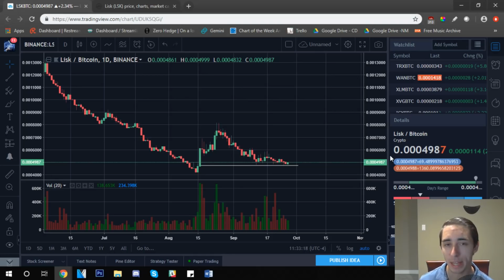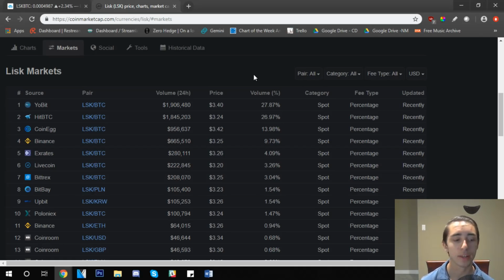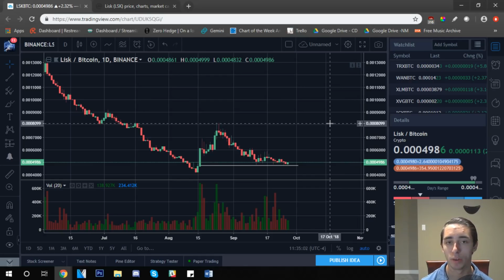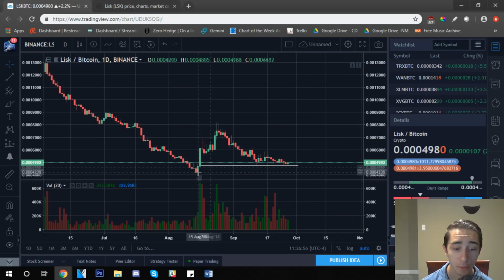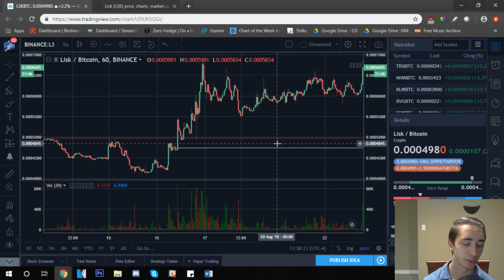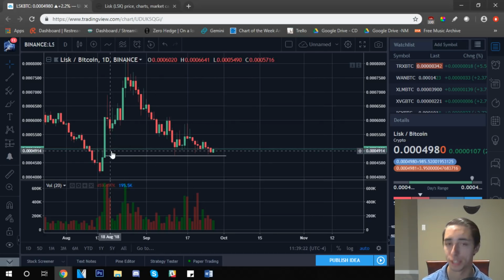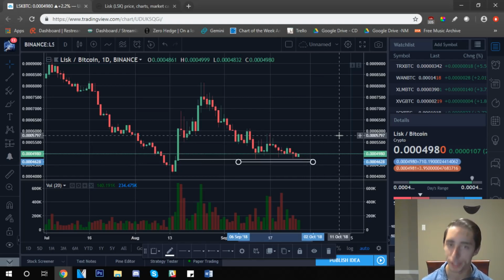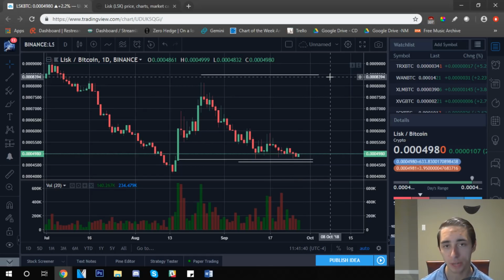Trading Tip #20: How to Use Volume to Spot Opportunities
🔝 Join our exclusive Traders' Club! 📈 Sign up for a discounted bundle here datadashpro.com 😎

What are your thoughts on this method of using volume? Do you feel it can help establish trading opportunities? Thank you all so much for watching the video. Running into some trouble or questions?

NANO: xrb_3y7qi1z5kcpgi9cnk4bctus155qntiy1cszfmeh9zg7eqqqjb9imebsqf33t
BTC: 14DHXJa9CgeBPf6m7UeMKE9yzAYFKPW2nV
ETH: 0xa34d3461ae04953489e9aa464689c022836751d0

Want to start trading coins? My top choice is Binance.

Want to trade OTC? Caleb & Brown is my personal favorite to get started.